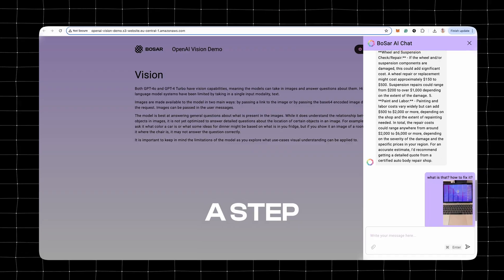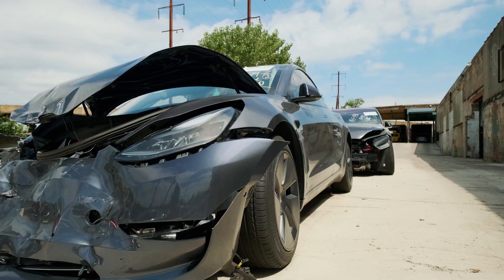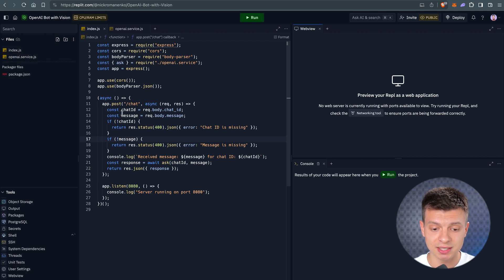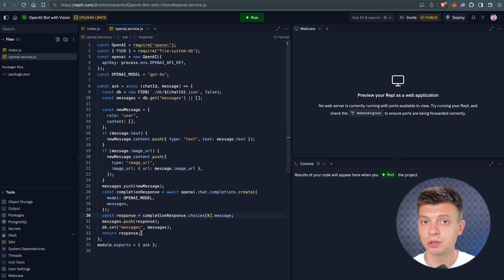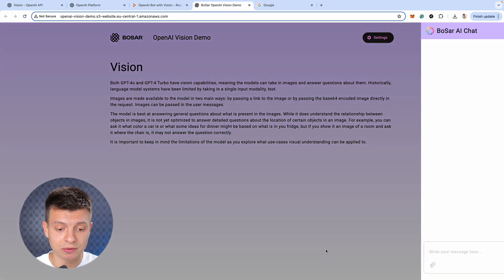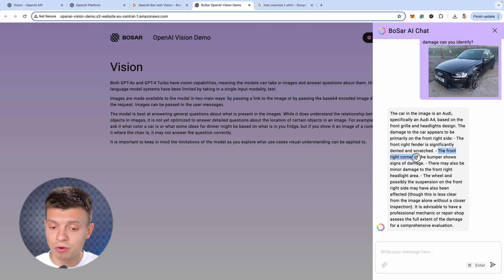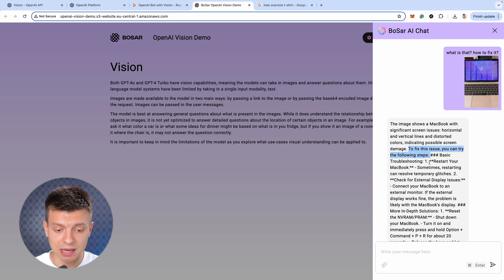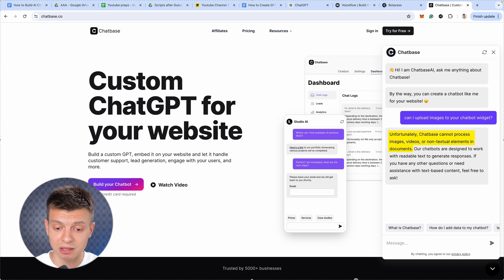How to Create GPT-4o Assistant With Vision Capabilities (Tutorial)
In this tutorial, I'll show you how to create GPT-4o assistant with vision capabilities. This is a step-by-step guide perfect for both beginners and those with some technical experience.

⏱️ Timestamps
0:00 - Use cases for vision
2:08 - Adding API key
2:55 - Code overview
5:04 - Limitations
5:38 - FAQs
6:09 - Demo #1
7:48 - Demo #2
9:25 - Demo #3
10:36 - Deployment options